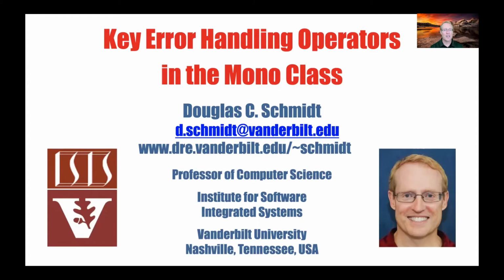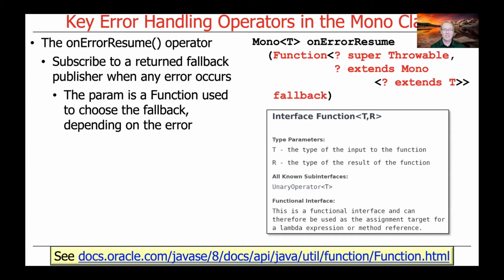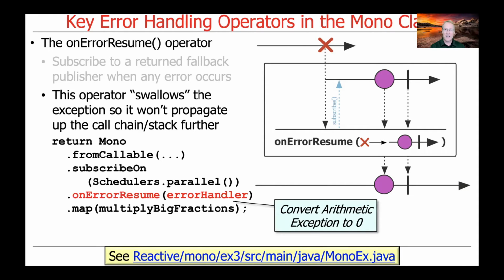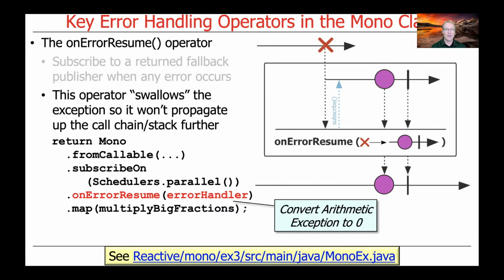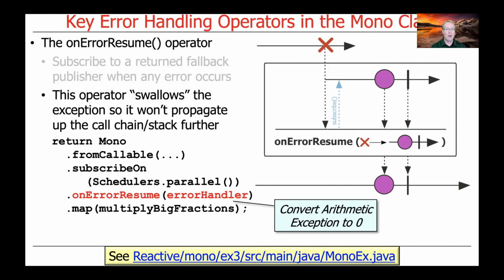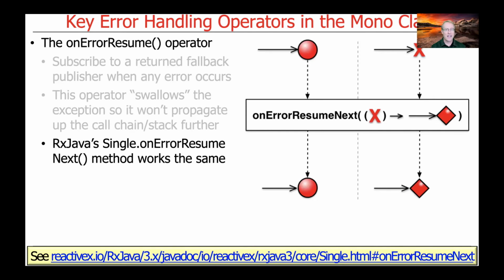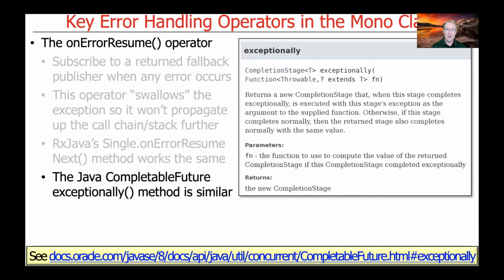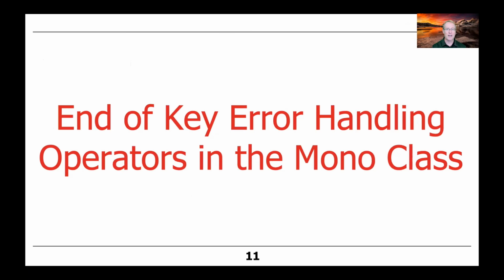Key Error Handling Operators in the Mono Class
This video describes a key error handling operator, i.e., onErrorResume(), in Project Reactor's Flux class, which handles errors that occur in a Mono chain.